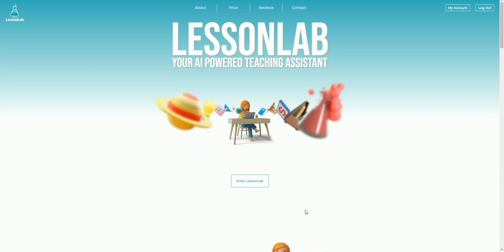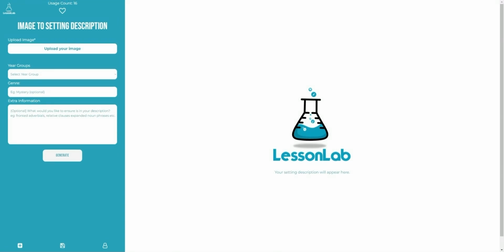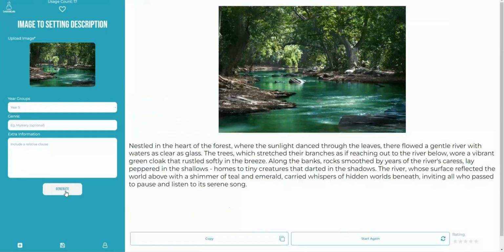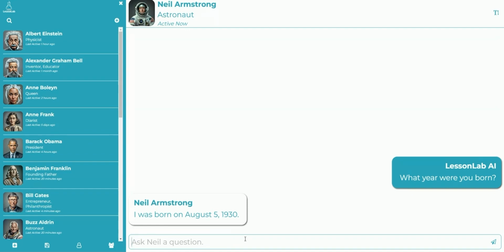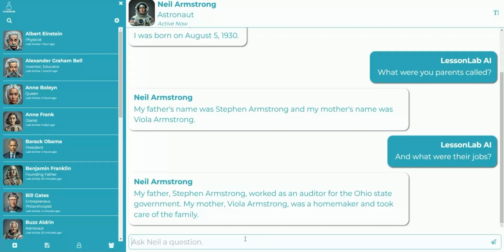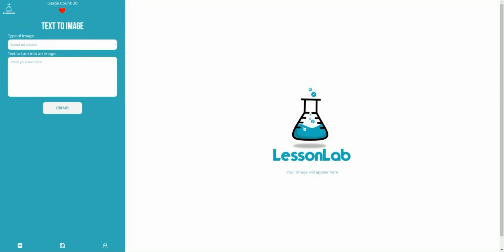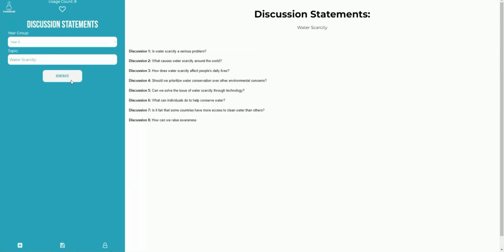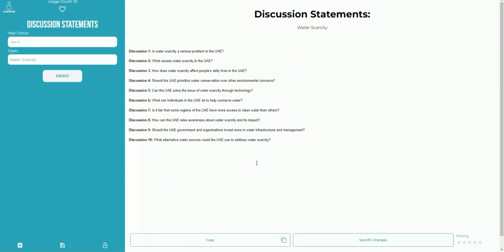Powerful AI website for teachers | LessonLabAI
Welcome to LessonLab. A revolutionary AI tool for teachers that uses AI to minimise teacher workload whilst improving the learning experiences of your pupils.

In the video, I go through a handful of 80 AI tools available on the site and show some of the big 2024 updates.

It’s free to sign up. Check it out now at LessonLabAI.com